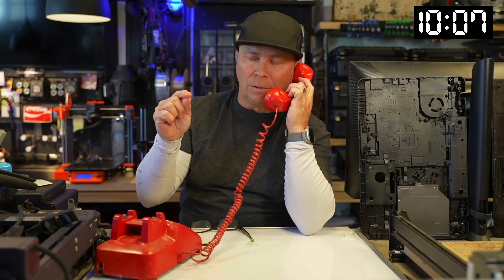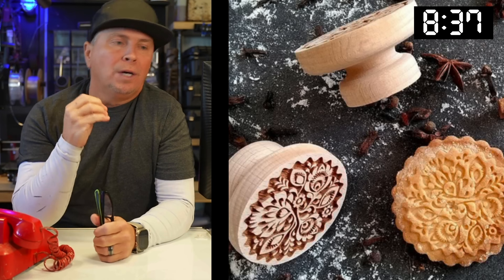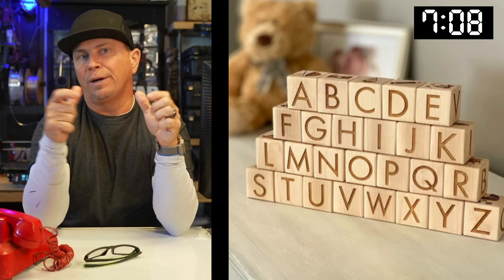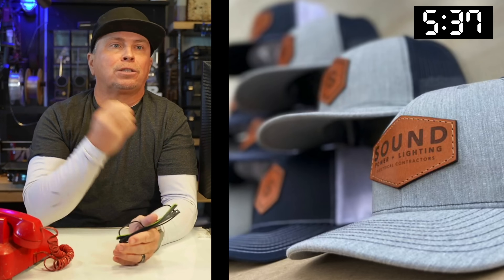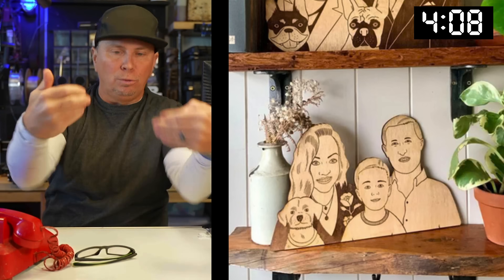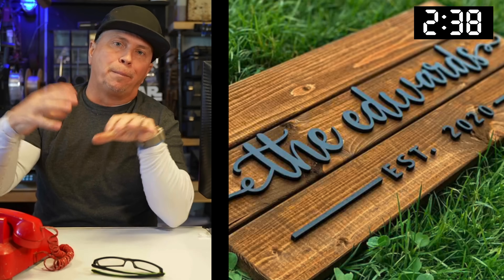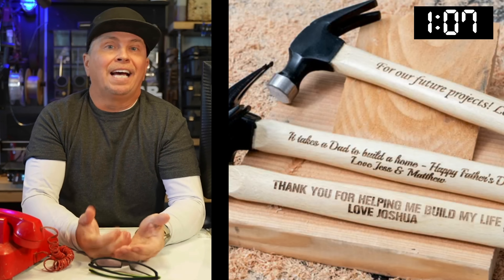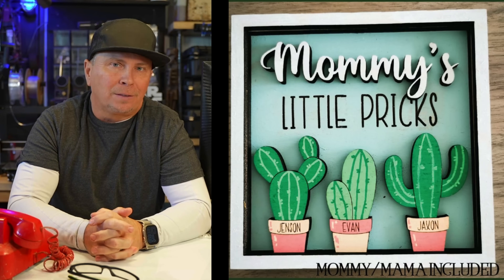50 Things to Laser Engrave and Cut and Make Money in 2025 with a bonus inappropriate item - 10 Min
Free Inappropriate Laser File seen at end of video . Make it for Mother Day Homes!

I'm Ryan and a huge Thank you for being here. Truly grateful and please join my Facebook group. I want to meet you!

This is going to be a great year Designers and Makers. Looking fior more ideas?  You can get laser engraving ideas just from a simple search or pinterest. from websites that offer free laser cut files, design software, and project galleries. You can also create your own laser engraving artwork using vector format.  Websites with free laser cut files  DesignFind, 3axis.co, Vecteezy, Ponoko, Design Bundles, Thingiverse, Instructables, and Vectors File.

I upload videos on making things at home with a 3D Printer, Vinyl Cutter, Heat Press, Router CNC for Wood , Plasma Metal CNC, and Laser Engraver Cutters.

Consider joining my Facebook Maker Group for Free Files and Inspiration

personal note - I'm a huge advocate for mental health struggles.  I just wanted to say ,I have struggled with many issues and there is another side.  If you're dealing with any challenge or struggle I want to let you know it's worth the effort investigating a better solution, just stay at. Staying active and busy helps me like making this video, I try to stretch use my mind as much as possible.  I probably shouldn't eat ice cream before bed, mediate and minimize those 1am cocktails.  Although I have swapped an SSRI with Diet and Exercise I needed it. I will go back if needed. Need help.

I searched the web to find some 3d Printing Inspiration, Ideas or 3D Printing Files, need help getting started? let's talk.  If you are one of the awesome creators that has designed one of these files, thank you, please comment and link the STL and I'll add you as the creator here.

I'm not a professional 3D Designer or 3D Printer and don’t claim to be. I make mistakes constantly.  I have found what has worked for my project and life. Yours may need a little different approach. I have just enough engineering skill to make some basic products that help people. Please  remember to wear eye protection, hearing protection and a helmet if necessary.